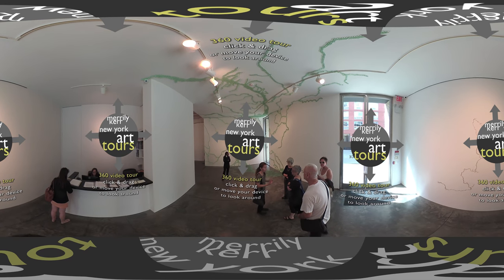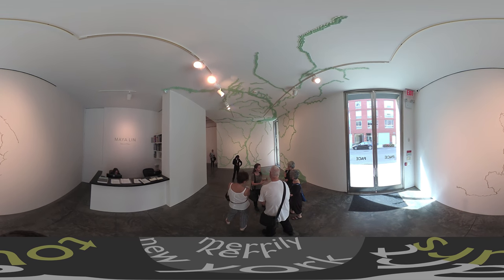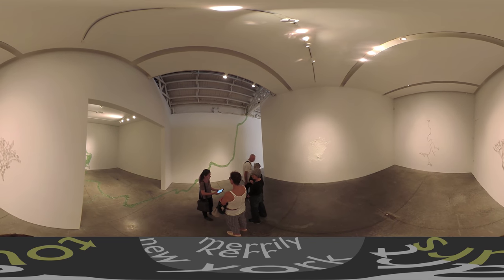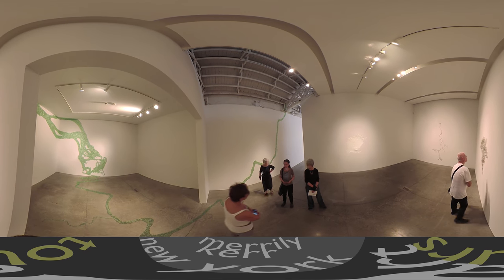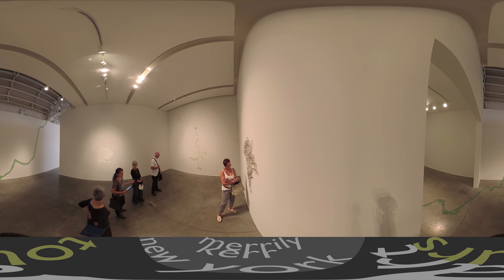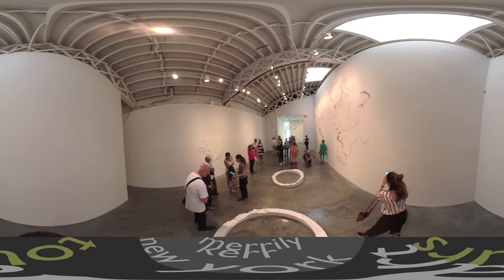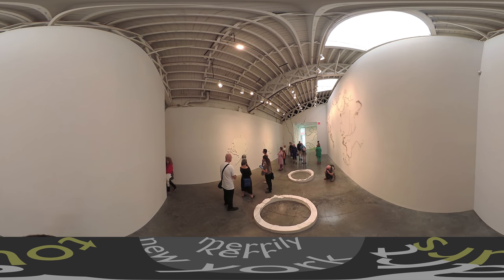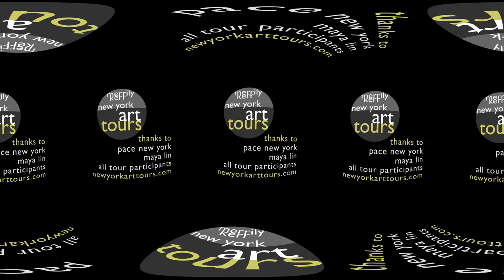Maya Lin New York, 360 video gallery tour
As the Zambezi River spills out across the landscape on the border of Zimbabwe and Zambia at Victoria Falls, so spreads a glass-marble replica by Maya Lin across the walls, floor and ceiling. Listen to Merrily Kerr's live commentary while looking around the gallery in full 360 degree video - the next best thing to being on the art tour in person. (requires Chrome browser, or youtube app for mobile device).